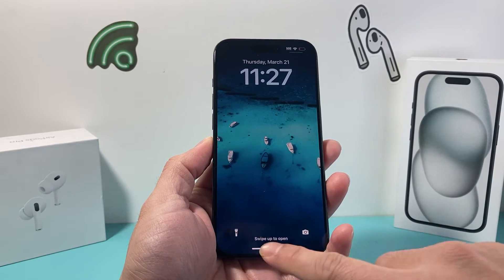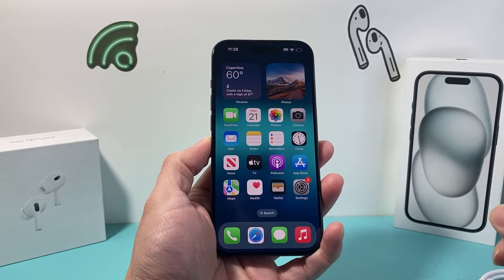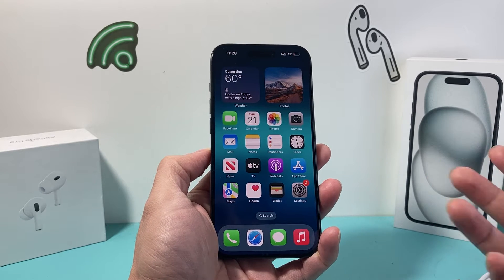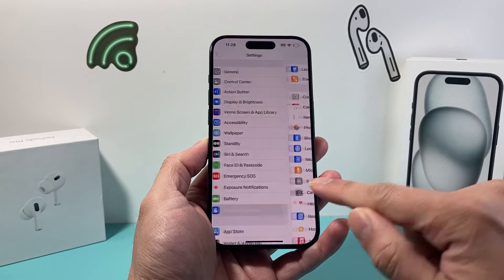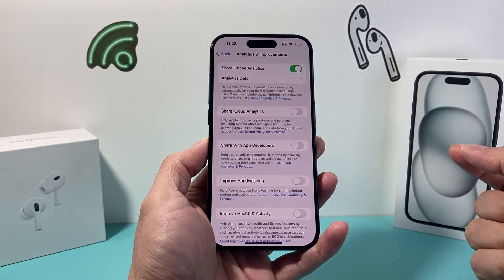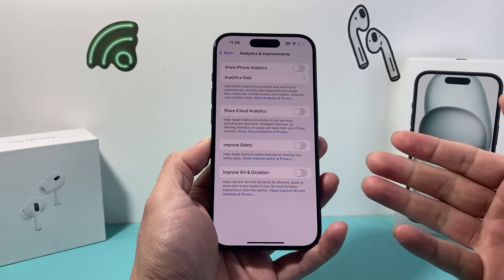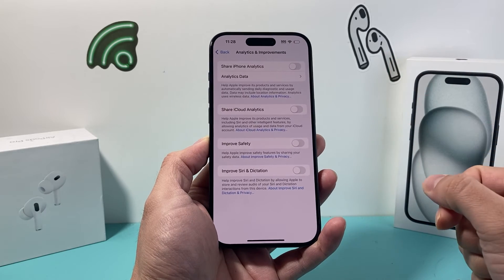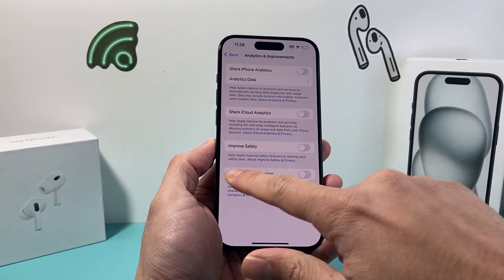How to Stop Sharing Analytics Data to Apple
Did you know your iPhone can share analytics data to Apple? In this tutorial we show you how to turn off and disable analytics data sharing with Apple.